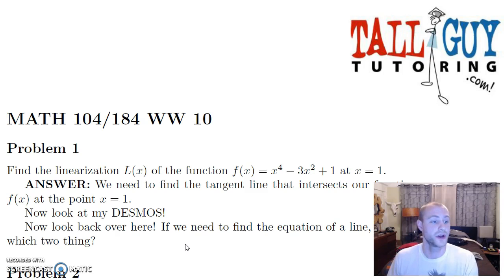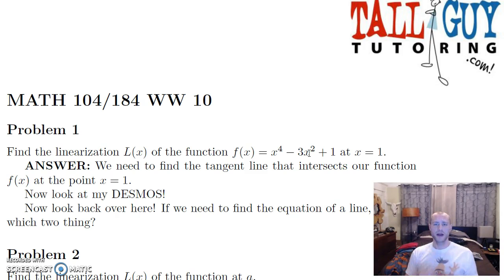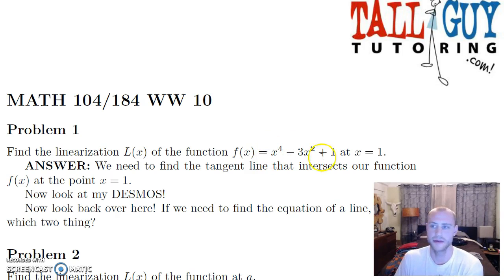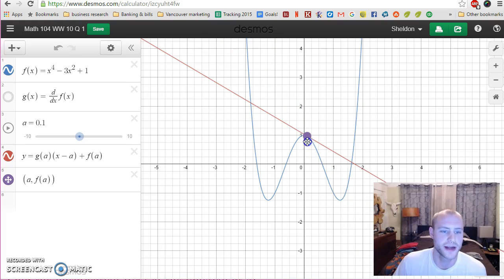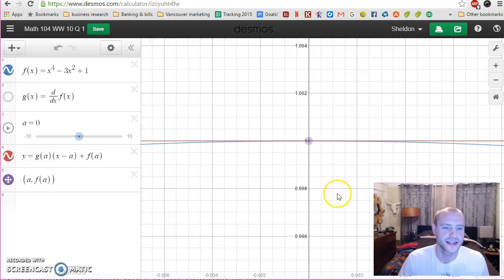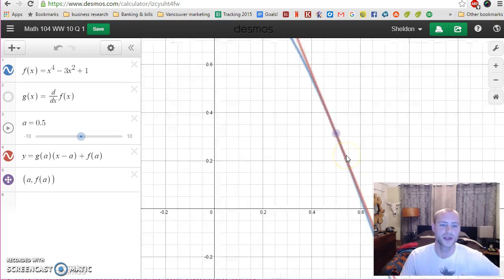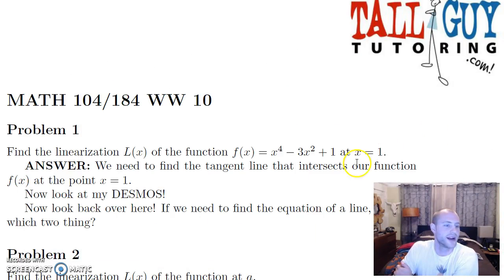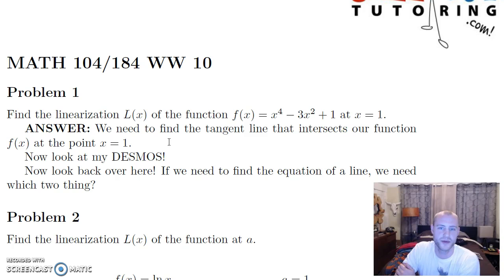MATH 104 WW 10 Q 1